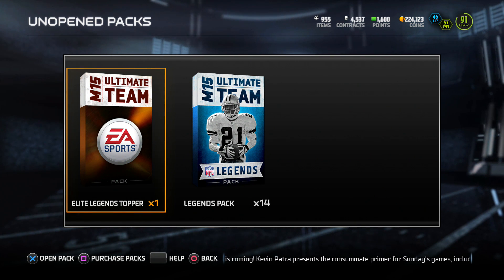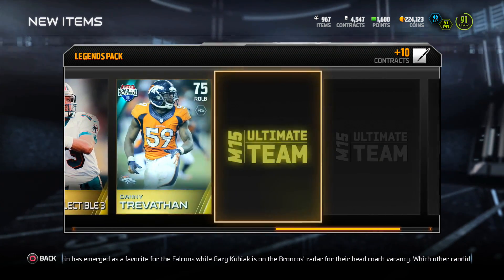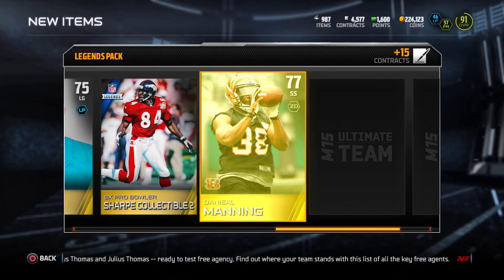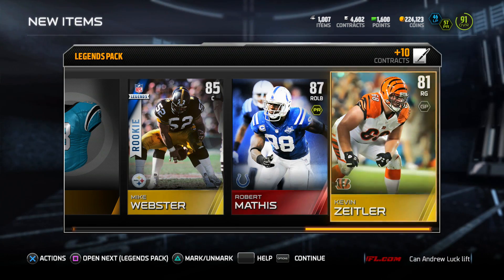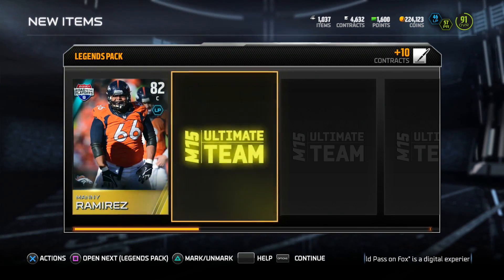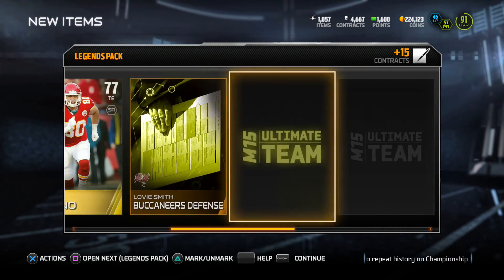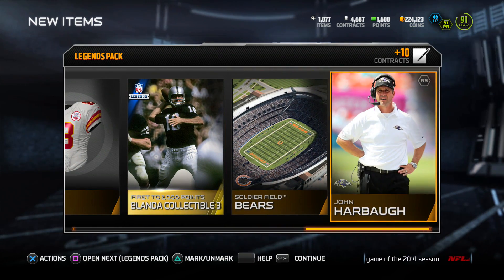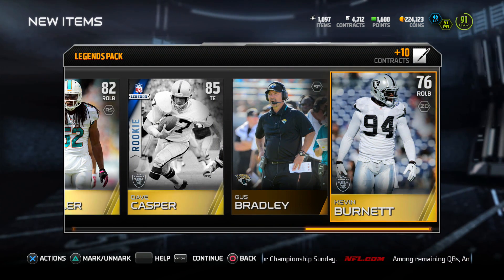Legend Bundle! | Madden 15 Ultimate Team Pack Opening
Tried my Luck Opening some Pro Packs on Madden 15 .. Lets Watch and see what I get.